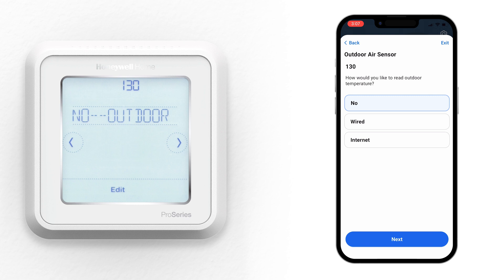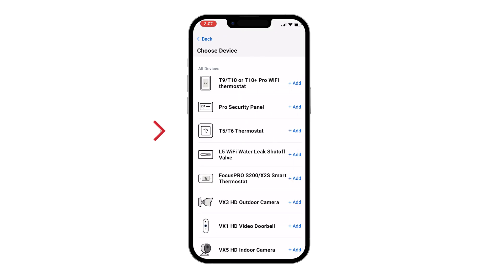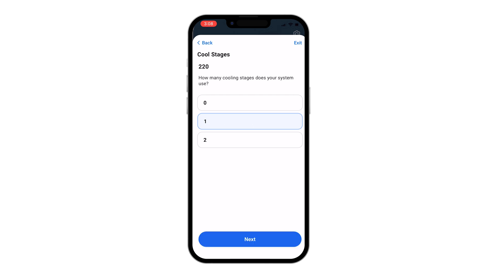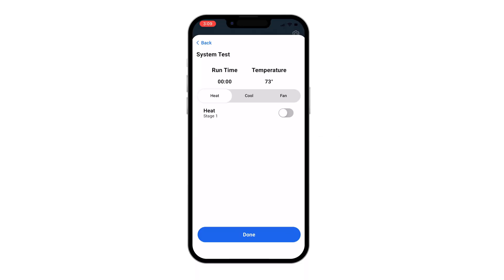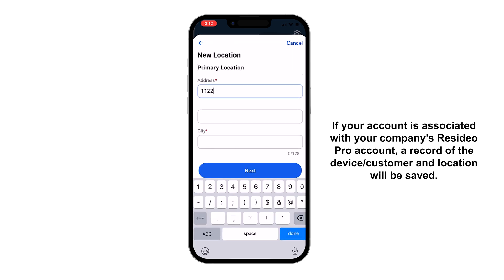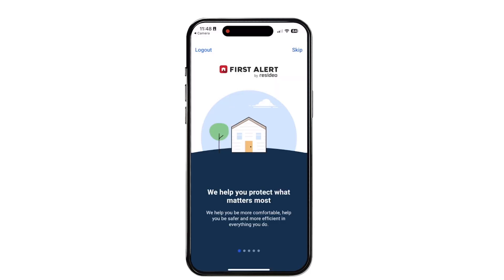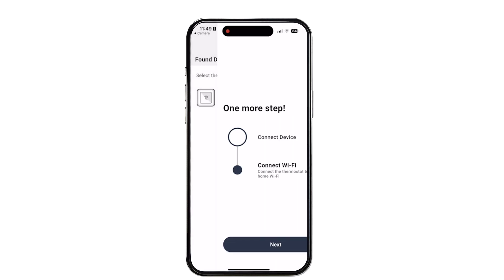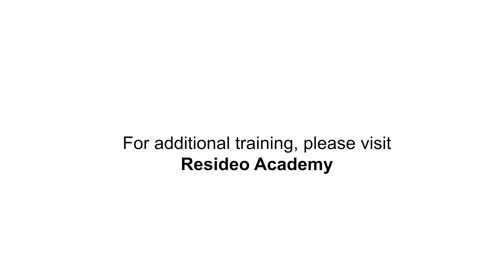Configure and Connect the T6 Pro Smart to WiFi Using the Resideo Pro App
This video covers how to fully configure the T6 Pro Smart thermostat using the Resideo Pro App and start the WiFi connection process for your customers. It also covers how you can easily invite your customers to the First Alert by Resideo app so they can quickly complete the WiFi connection and configuration process of their new thermostat.